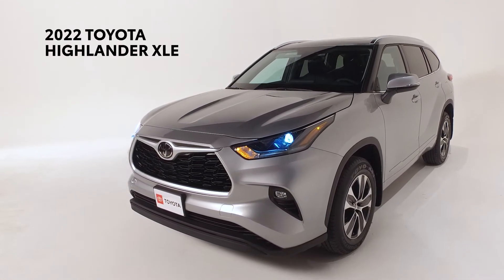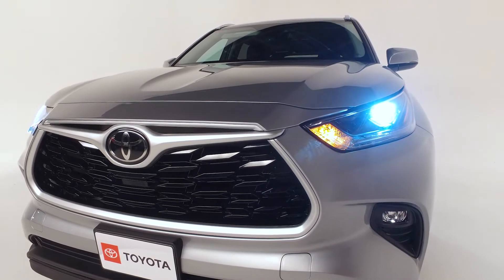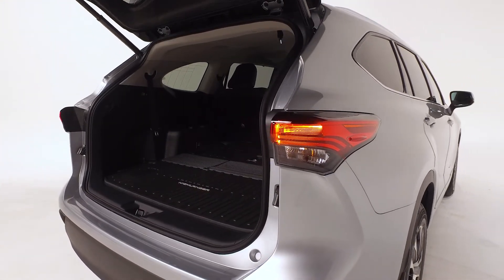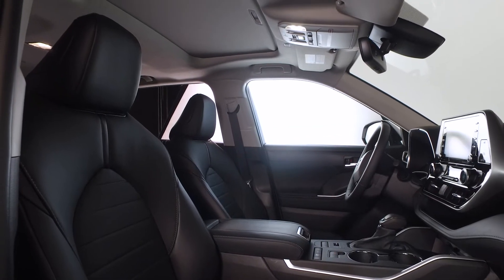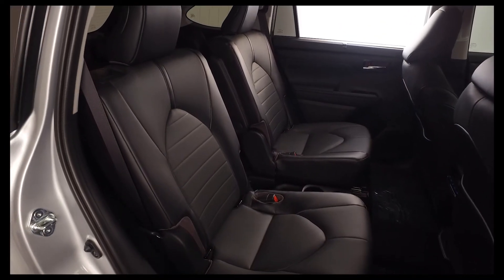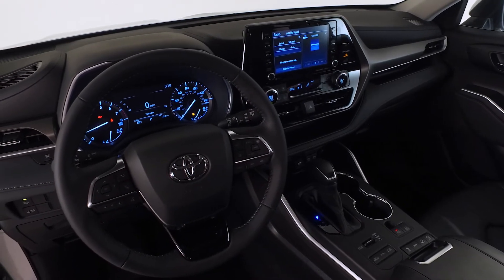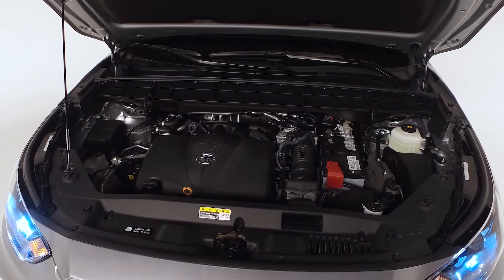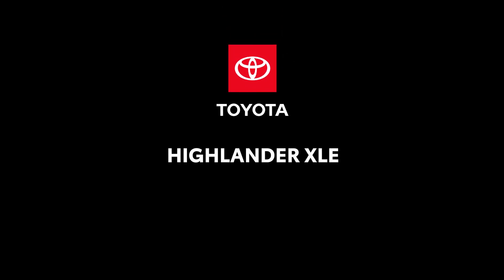2022 Toyota Highlander XLE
Today we’re featuring the new 2022 Toyota Highlander XLE that seats 7, gets up to 27 miles per gallon &  includes Toyota’s Safety Sense; the innovative suite of active safety features,  like the Pre-Collision System with Pedestrian Detection, Lane Departure Alert with Steering Assist, Dynamic Radar Cruise Control & more—all designed to help avoid or mitigate accidents.

To ensure you can see clearly at all times, the Highlander comes with LED projector headlights with automatic high beams, LED-strip Daytime Running Lights & High-output LED fog lights

The color-keyed door handles integrate the Smart Key remote keyless entry system with Push Button Start, liftgate function, remote illuminated entry & more.

You’ll enjoy the convenience of the Highlanders Height-adjustable power liftgate with jam protection & the LED taillights & LED center high-mount stop light will give you fast braking warning.

The Color-keyed & heated power outside mirrors with turn signal and blind spot warning indicators include Rear-cross traffic alert.

In addition, with Toyota’s Safety Sense, you get the Highlanders Pre-Collision System with Pedestrian Detection, Lane Departure Alert with Steering Assist & many more features to keep you & your family safe.

Once inside you’ll notice the Power tilt/slide moonroof with sunshade and one-touch open/close with jam protection.

The 60/40 split, fold-flat third-row seats helps you maximize cargo area configurations & rear seating options are also available.

This Highlander really does put the “utility” in sport utility vehicle with second-row fold-down captain's chairs and fold-down inboard armrests

The front cabin includes a soft-touch roll-top center console with removable utility tray, a Soft-touch in-dash split-level shelf, Auto-dimming rearview mirror with HomeLink, WiFi, a 7 inch color LCD Multi-Information Display & an 8 inch Toyota infotainment screen.

The leather-trimmed shift knob and heated tilt/telescopic leather steering wheel includes hands-free controls for cruise control, phone & audio including Android Auto & Apple CarPlay, Sirius XM & Amazon Alexa.

This Highlander Limited also includes a heated 10-way power-adjustable driver's seat with power lumbar support & heated 4-way power-adjustable front passenger seat.

The Highlander XLE is powered by a 3.5 Liter V-6 8 speed automatic transmission. In fact, traditional gas or hybrid models are both available. Remember, every Toyota comes with Toyota Care – a complimentary maintenance program covering all factory-recommended service for 2 years or 25,000 miles and roadside assistance for 2 years regardless of mileage.

So do yourself & your family a favor—drive the new 2022 Toyota Highlander XLE & never look back.